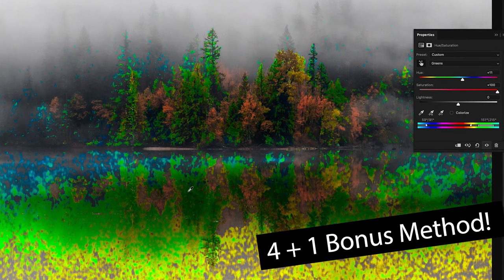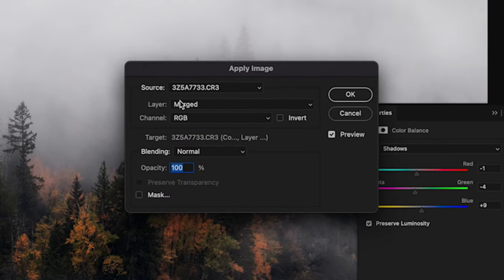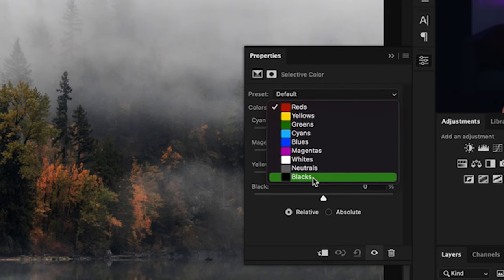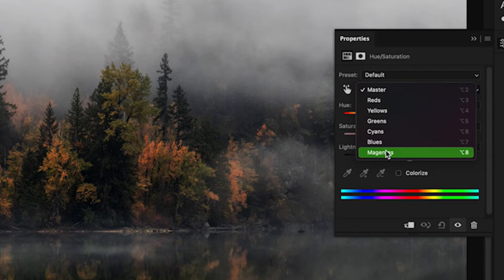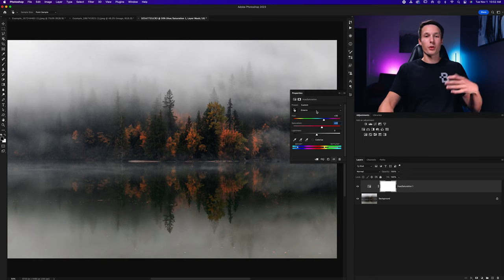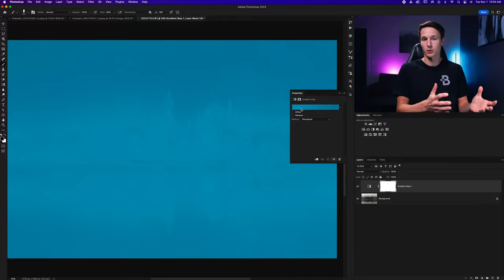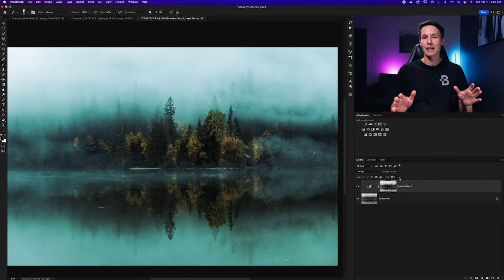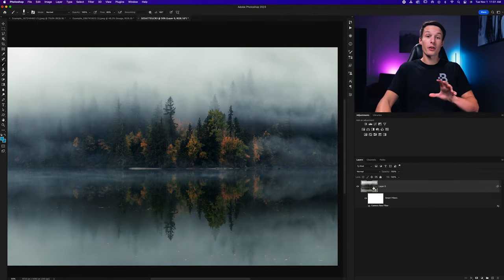5 POWERFUL Ways To Color Grade Images In Photoshop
In this Photoshop tutorial you’ll learn how to edit your photos with a variety of color grading adjustments to bring those colors to life. These techniques can be used individually or together, depending on how far you want to take it. We start by talking about the color grading adjustment layer in Photoshop which is great for adding color to specific tonal ranges in your photo. We then discuss the selective color adjustment layer which works wonders to add color while also being able to control the luminance values to a certain degree. Taking this one step further in our third method, we talk about how to use the hue saturation adjustment in Photoshop to enhance and manipulate colours in your photo to get some unique results. Finally, we discuss how to use gradient maps and Camera Raw to color grade your images in Photoshop along with the pros and cons to each of those color grading methods. Hope you enjoy this tutorial and can put some of these color grading techniques to good use! :)

Timestamps:
0:00 Color Balance
3:08 Selective Color
5:11 Hue/Saturation
8:05 Gradient Maps
11:02 Bonus: Camera Raw